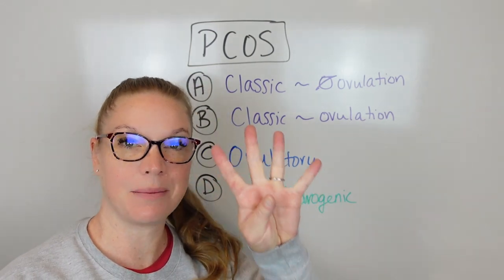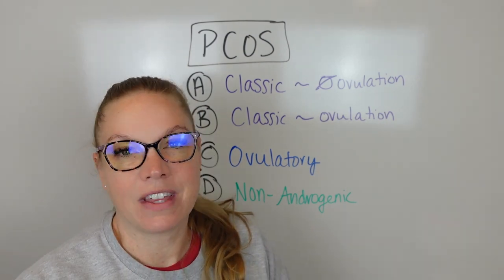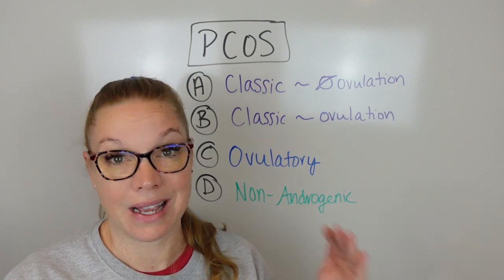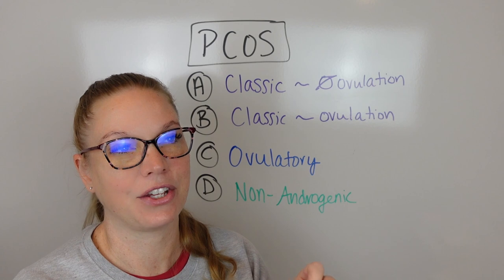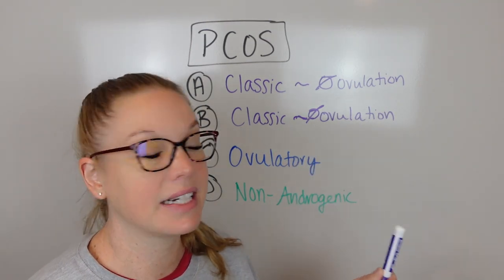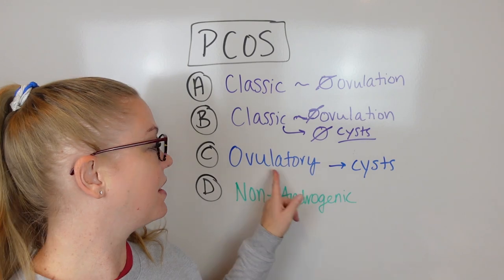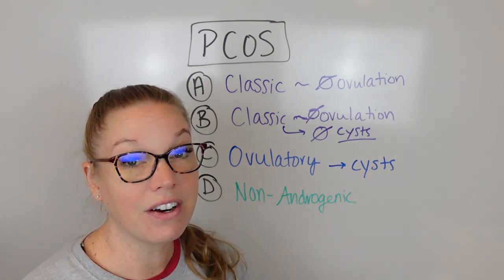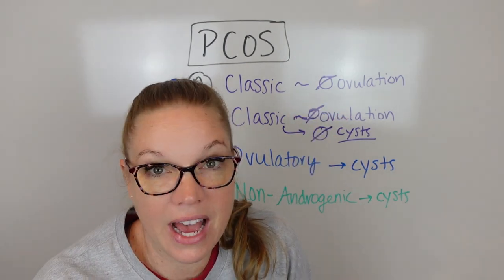4 Types of PCOS